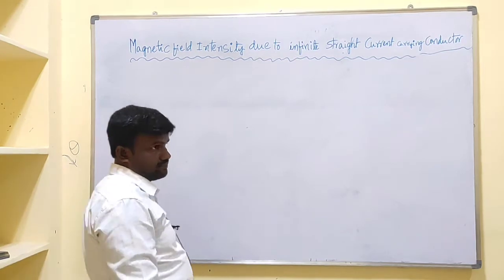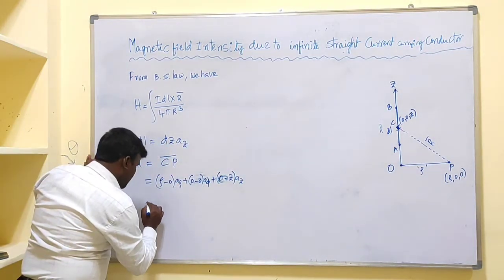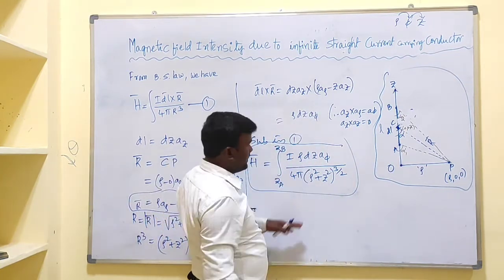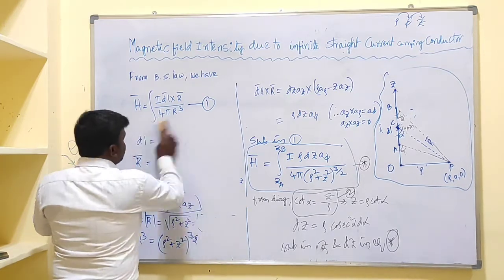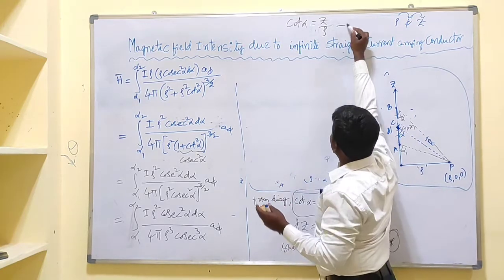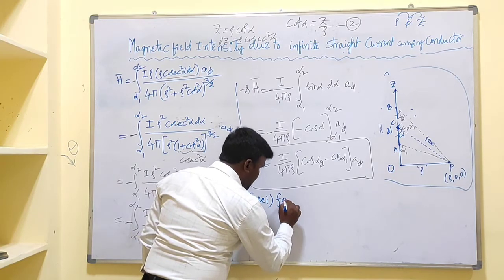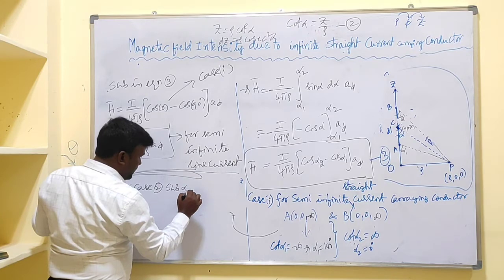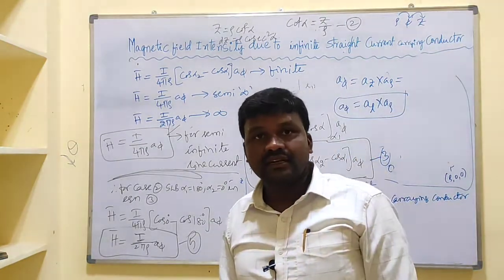MAGNETIC FIELD INTENSITY DUE TO STRAIGHT CURRENT CARRYING CONDUCTOR